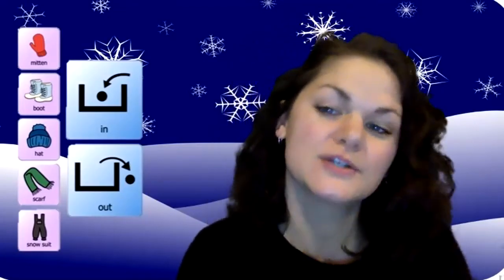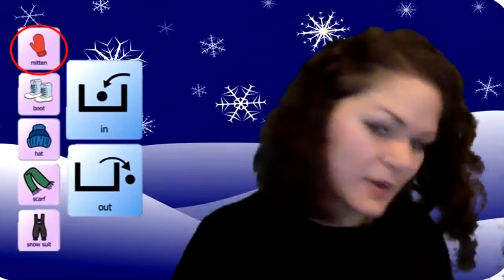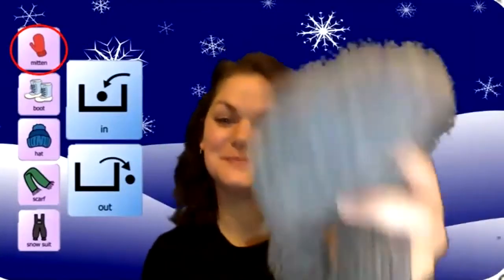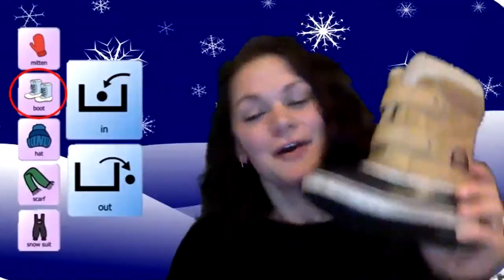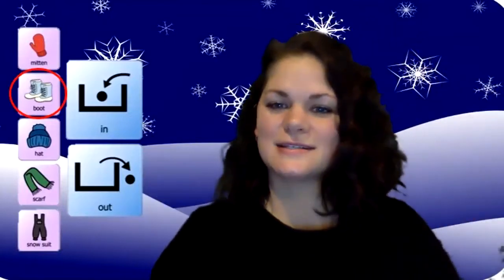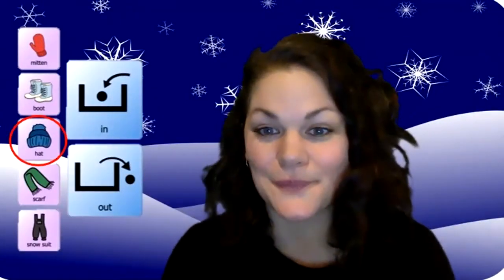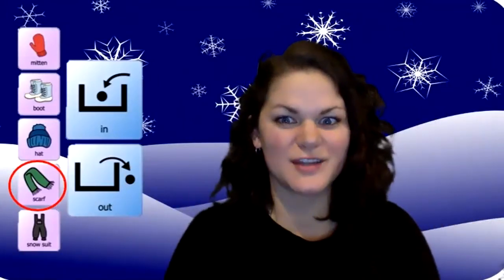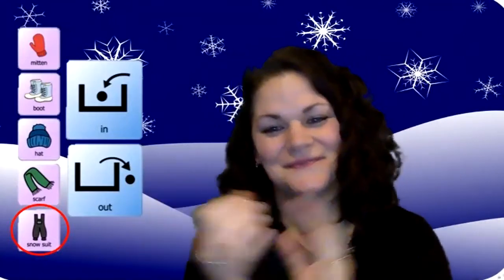Core Words IN and OUT - Winter Hokey Pokey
Adapted from The Kiboomers song Winter Hokey Pokey, this activity targets AAC core words in and out, as well as winter clothing vocabulary.